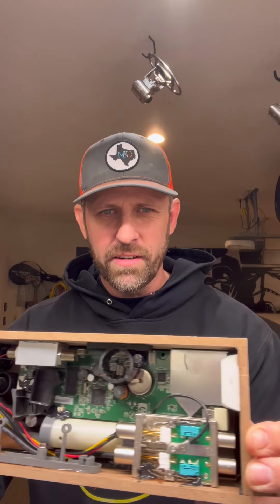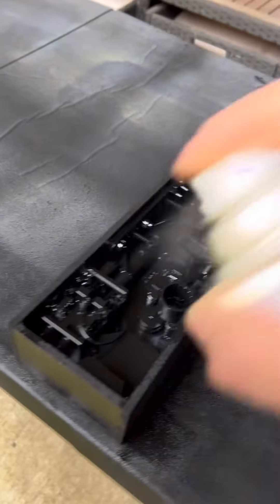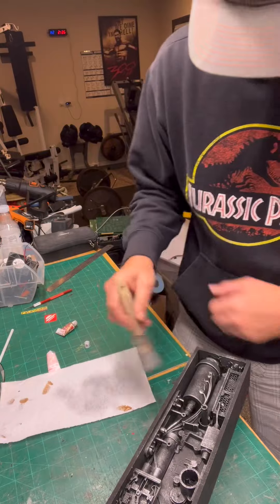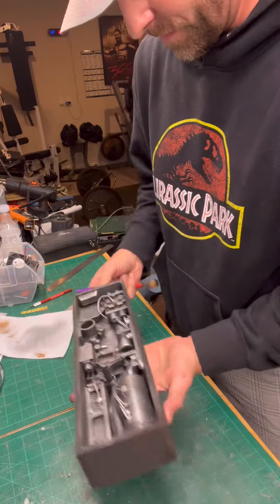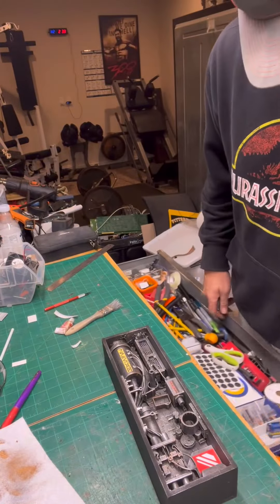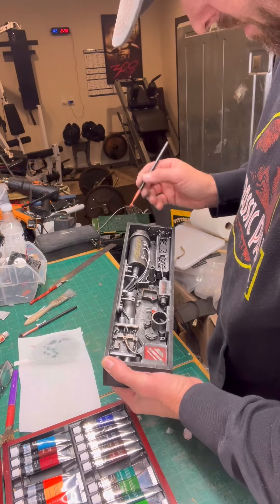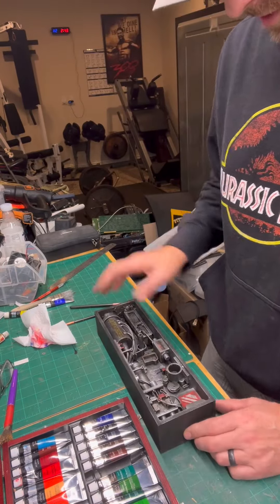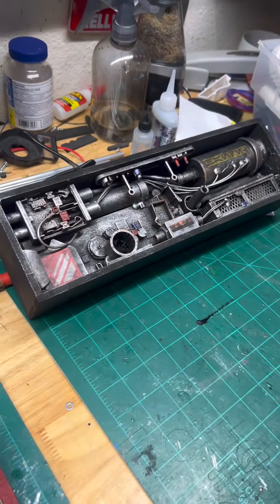Star Wars control panel easy paint and weathering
Here’s a video I made of a control panel I made , and to show you how ￼ I paint and weather some of my things . Easy and fun with rubbing buff and a brush.
Decals from
Aedo @FabWorks80
And @VanOaksProps